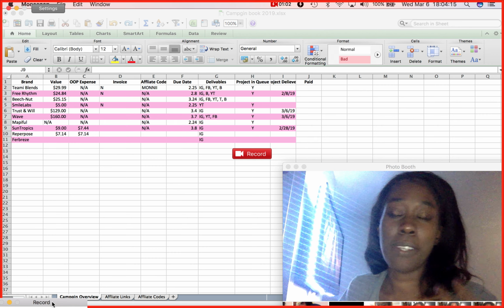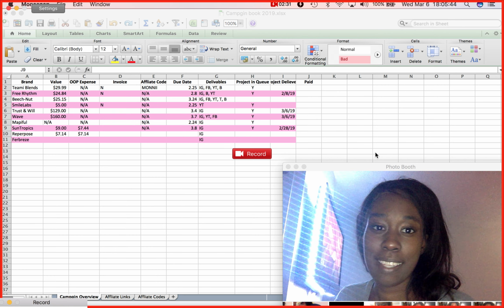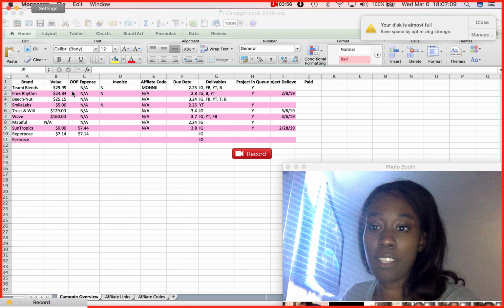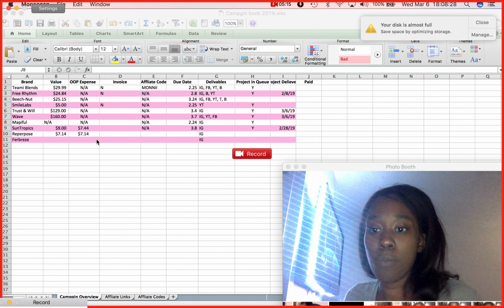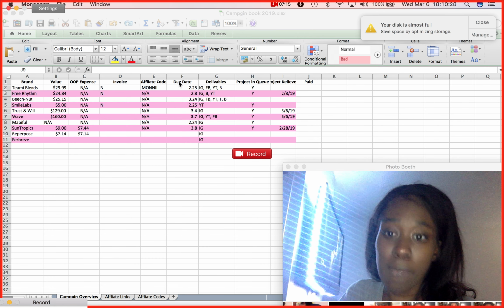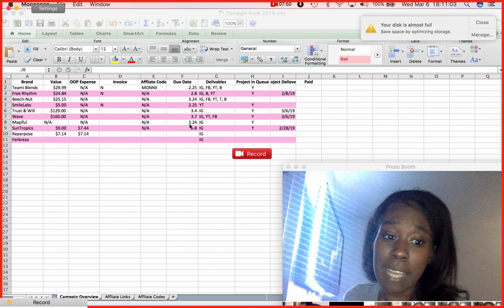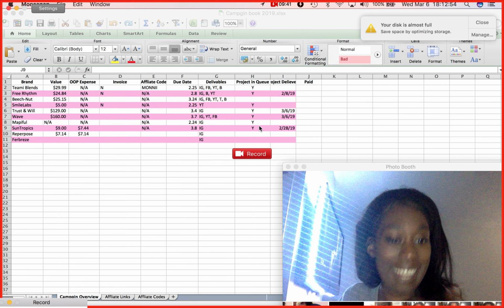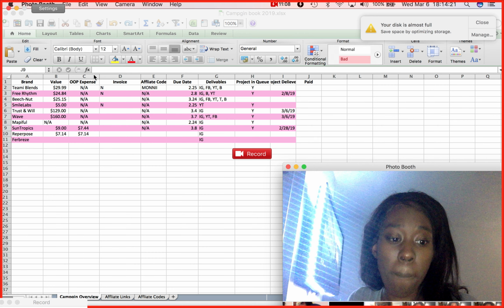How To Organize Your Brand Deals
Check out my blog on how to work with brands here:

Learn how to organize your different streams of income in a clean, easy to read way! Staying organized is the key to remaining professional and never missing a due date. This system has helped my out a ton so I figured that I would go ahead and share it with you all. I hope that it helps!